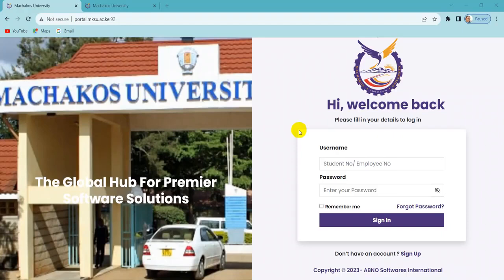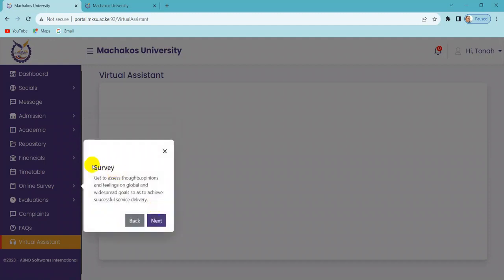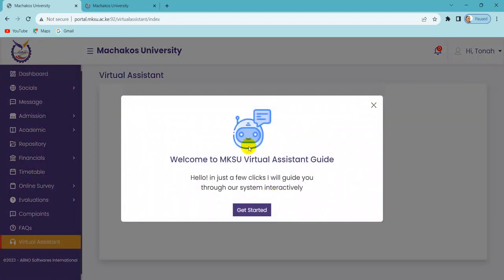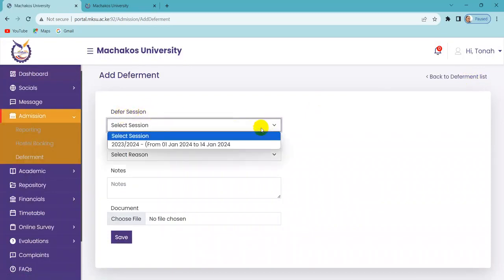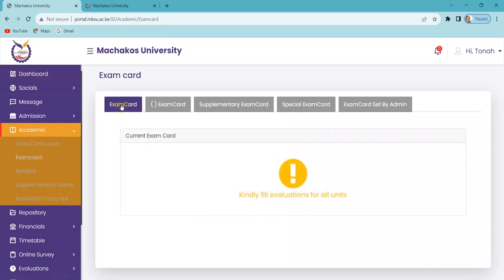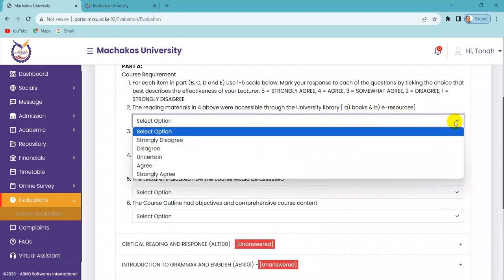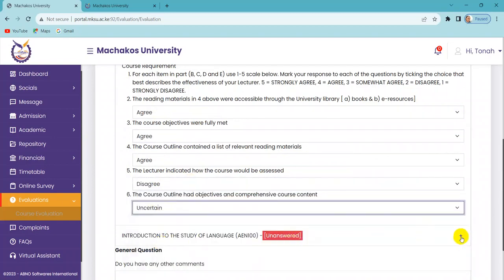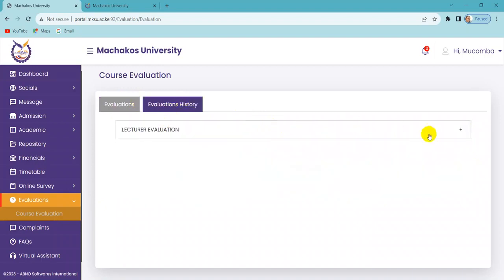Machakos University(MkSu) latest portal.